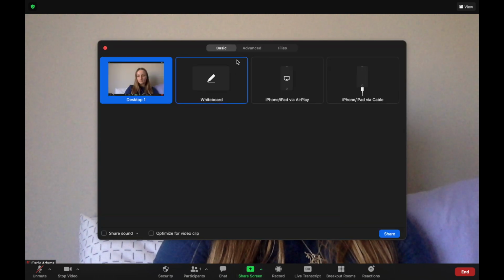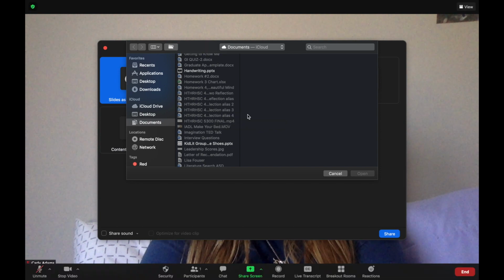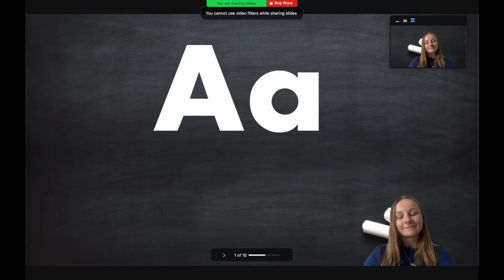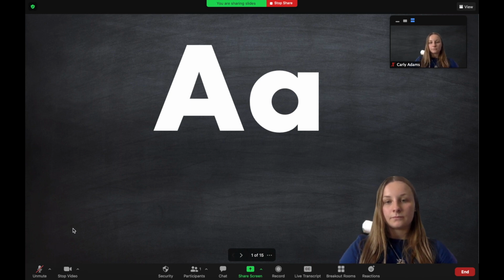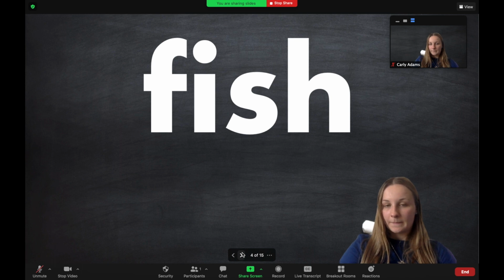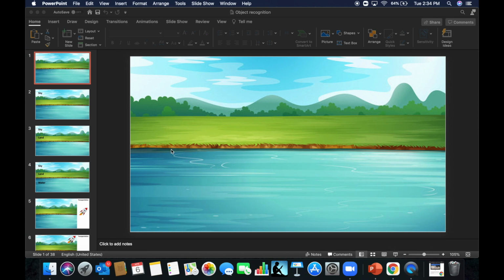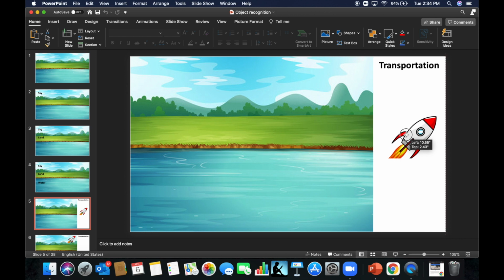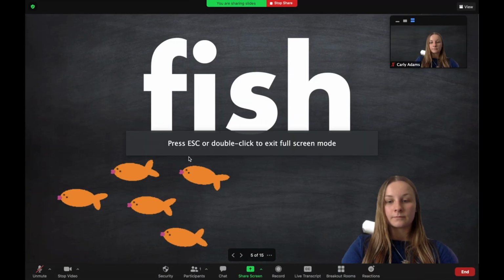Green Screen Zoom Tutorial